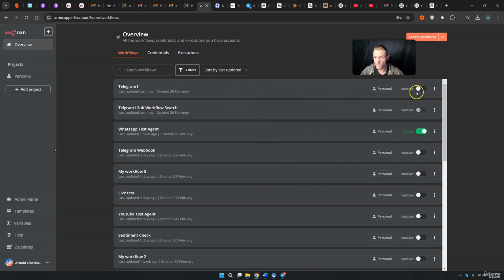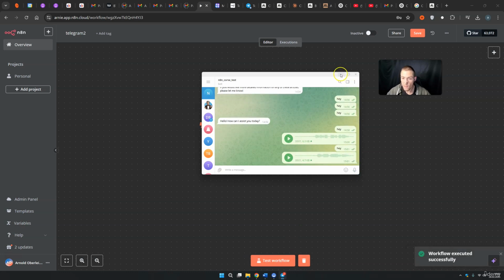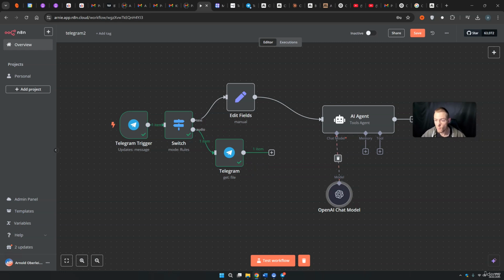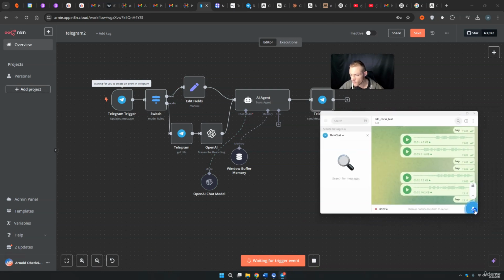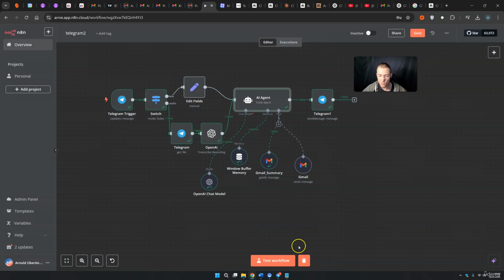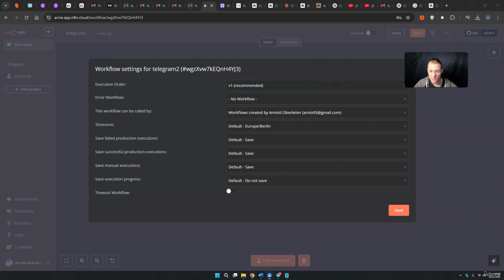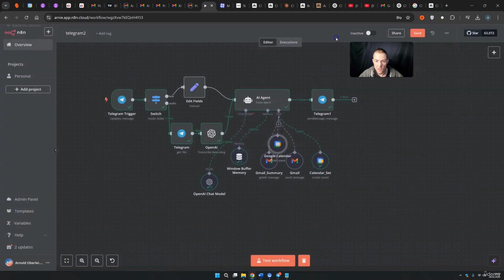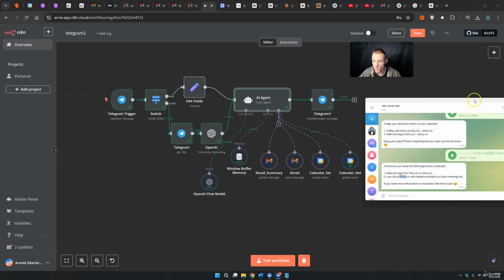Build Your Own AI Personal Assistant with Telegram + n8n (Voice & Text)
Want your own AI assistant inside Telegram?

In this tutorial, you'll learn how to build a powerful Telegram AI Agent using n8n that can understand voice and text messages, manage emails, interact with your calendar, and automate everyday tasks.

📌 In this video you'll learn:
✅ Telegram AI Agent Setup
✅ Voice + Text AI Assistant
✅ Email Automation
✅ Calendar Automation
✅ n8n AI Workflows
✅ Productivity Automation
✅ AI Personal Assistant

This tutorial is perfect for developers, no-code builders, automation enthusiasts, and anyone looking to create smart AI agents using Telegram and n8n.